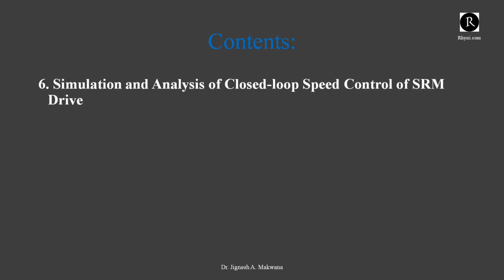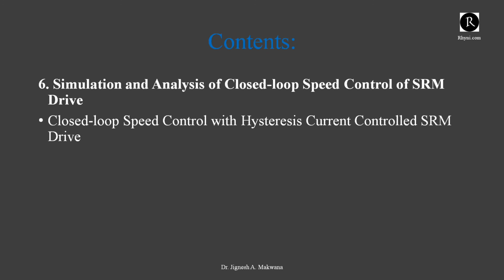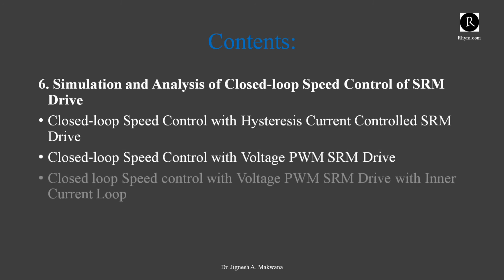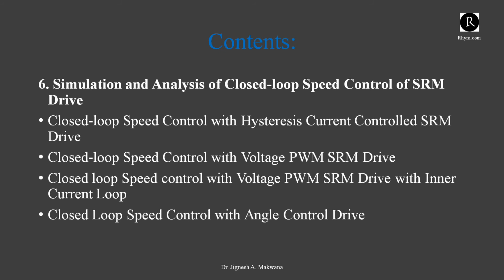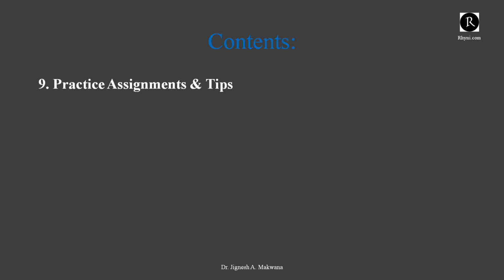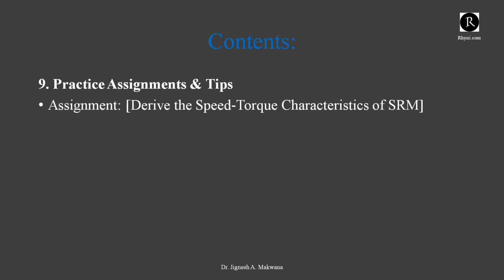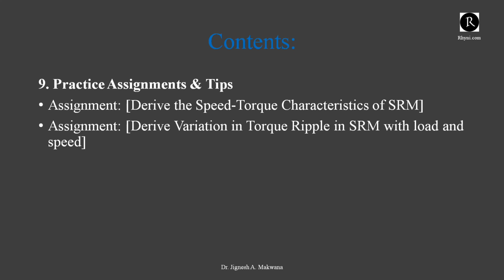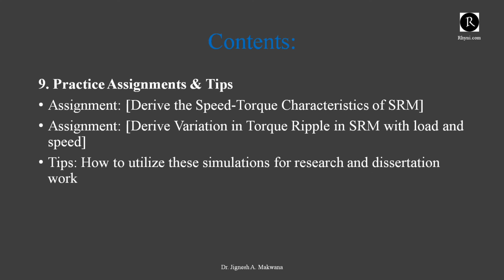Modelling & Simulation of SRM Drive | Full Course | Contents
If you want to find out more about Modelling of SRM Motor please checkout this video.
This video is about how to Modelling SRM Motor. But also try to covers the following subjects,
- how to modelling SRM Motor
- Simulation of SRM Motor
- Modelling & Simulation of SRM Motor
- MATLAB Modeling of SRM Motor

so you would like to find out more about Modelling of SRM Motor, I did too and here is outcome.
Follow our video clip regarding Modelling of SRM Motor and also other courses on Modelling of SRM Motor

This course is designed for research scholar of electrical engineering, power  electronics engineering and power system engineering students who want to start there research work in the filed of Switched Reluctance Motor